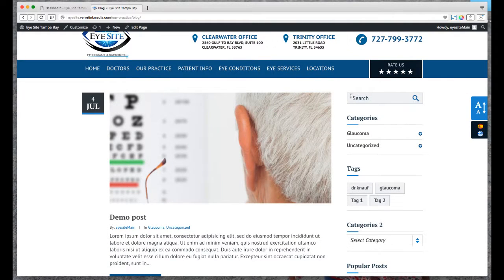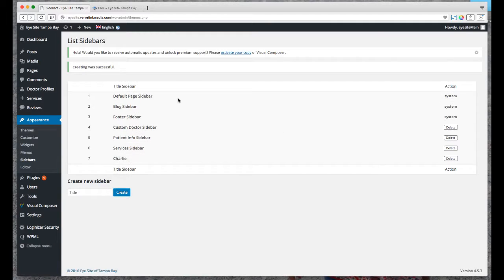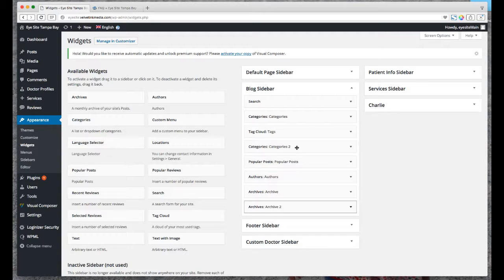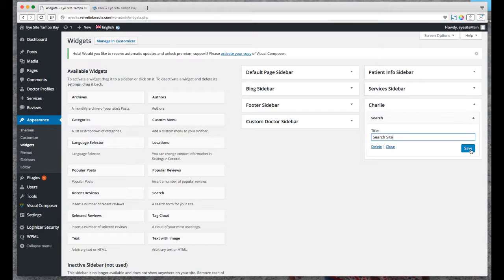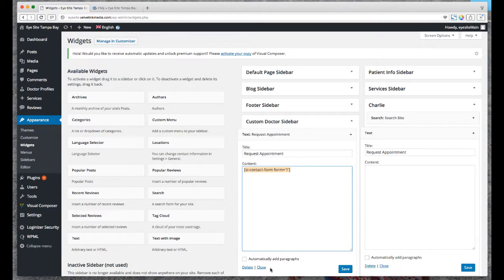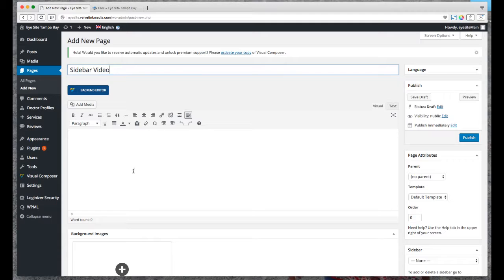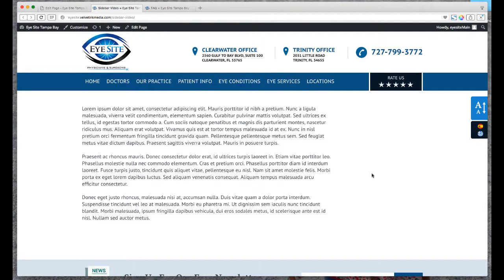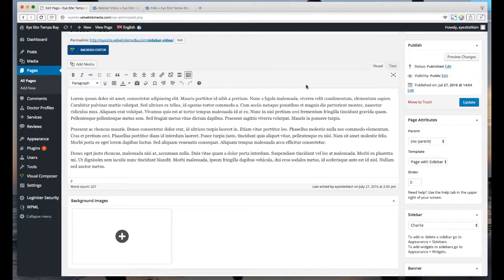EyeSite Tampa Bay WordPress - Sidebars